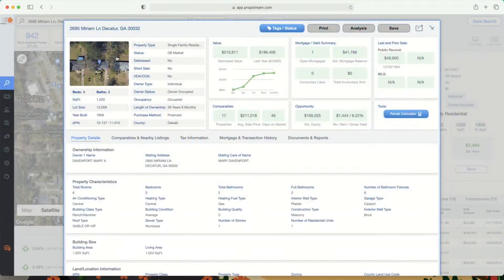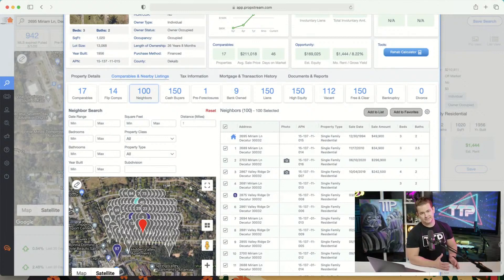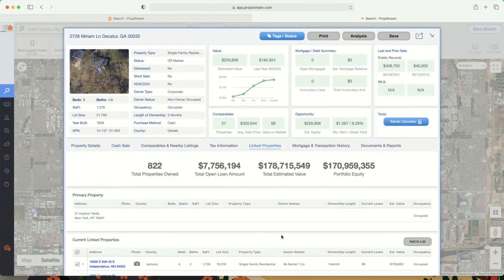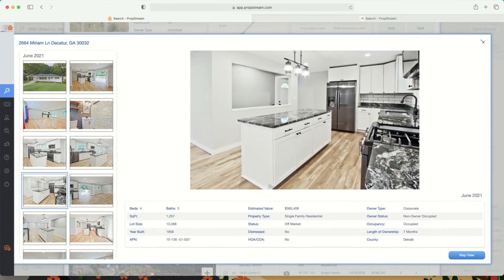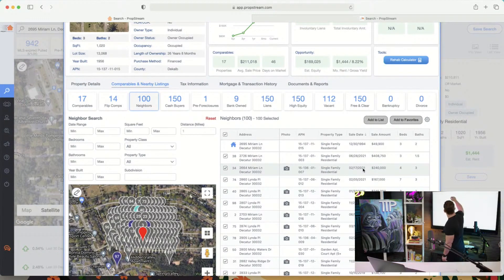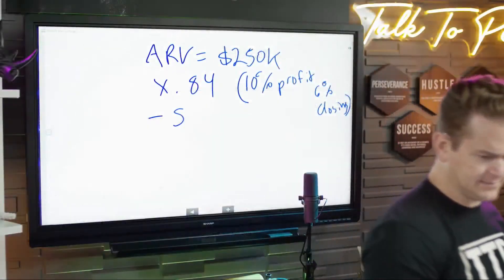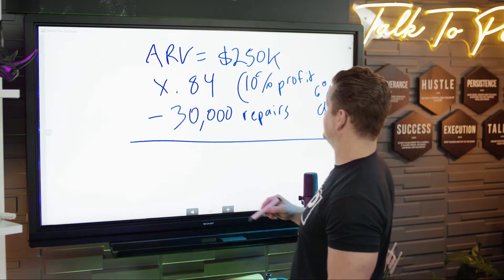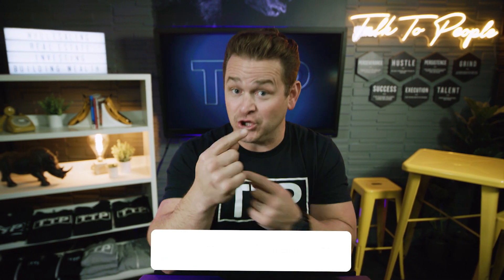Watch me Comp a Single Family Home | Wholesale Real Estate